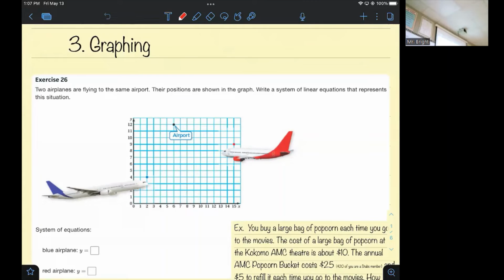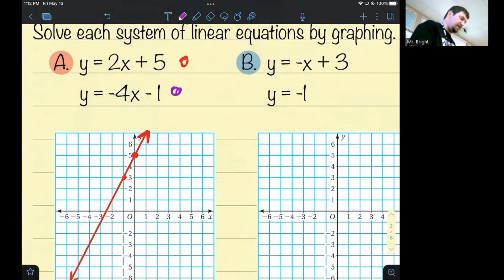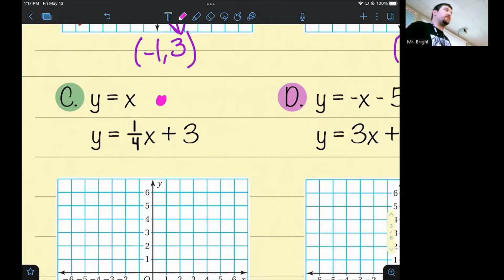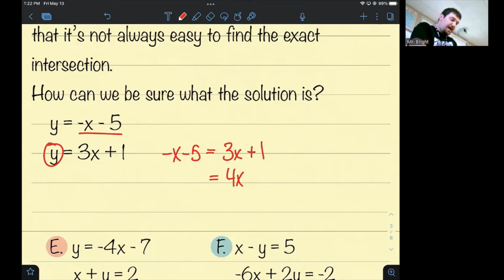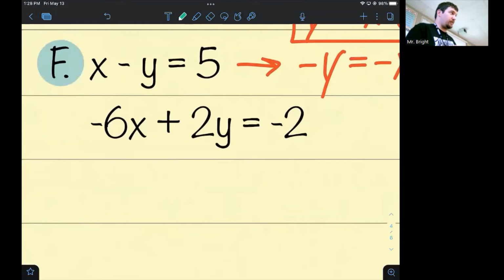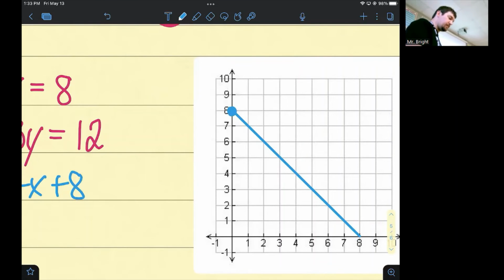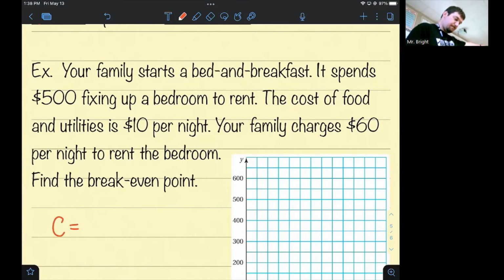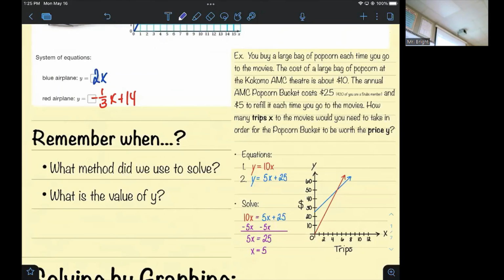5.3 Solving Systems of Equations by Graphing